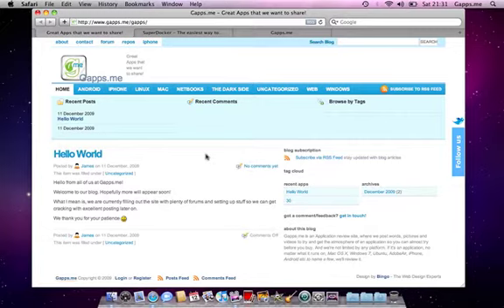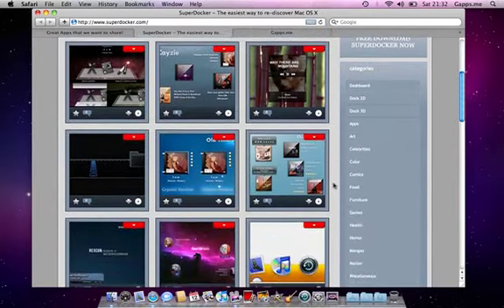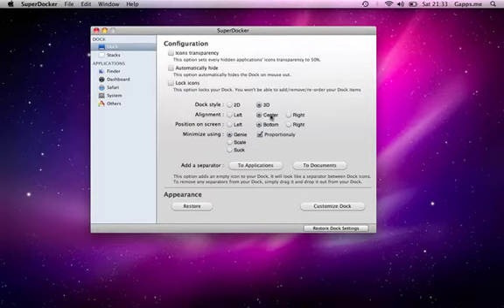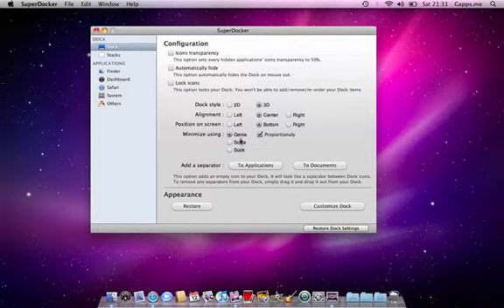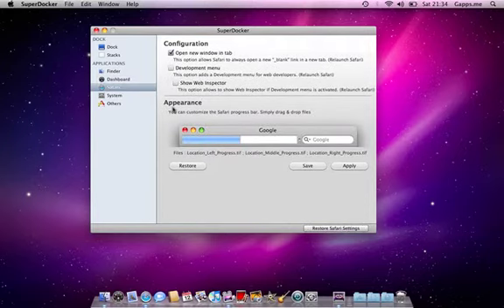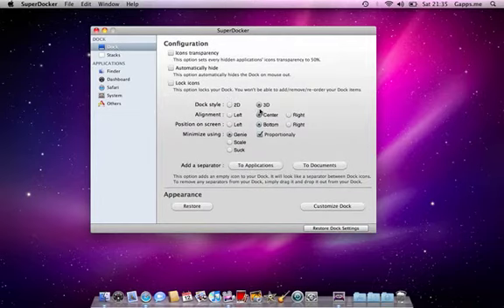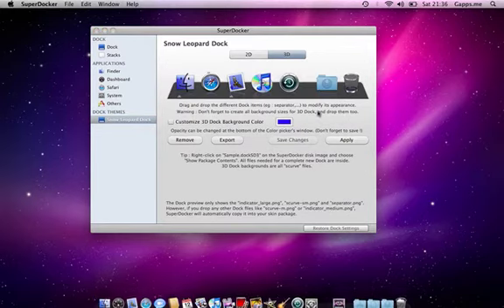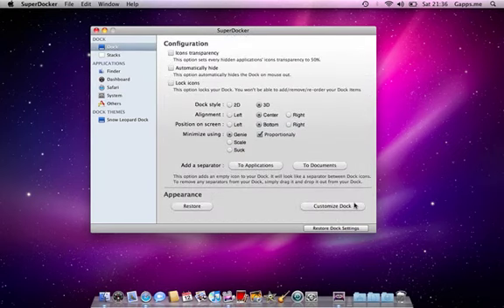SuperDocker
A quick video tutorial on SuperDocker, to help users understand how the application works and how it makes customisation easy!